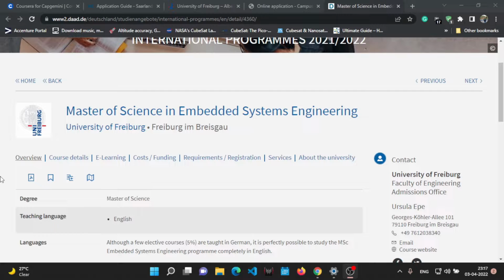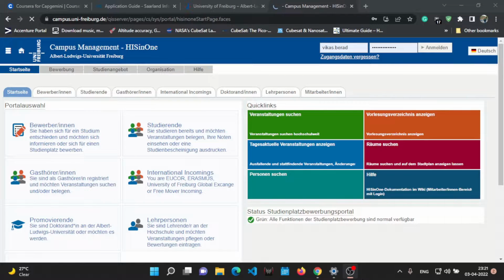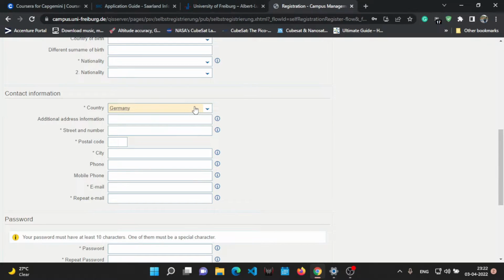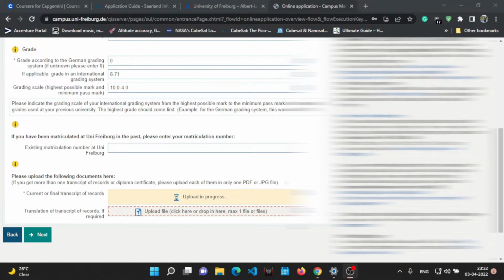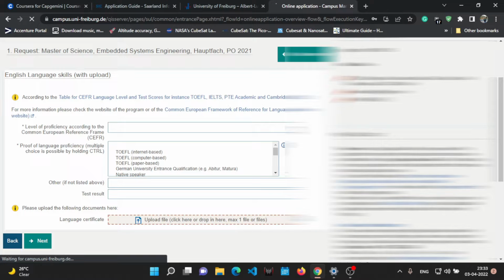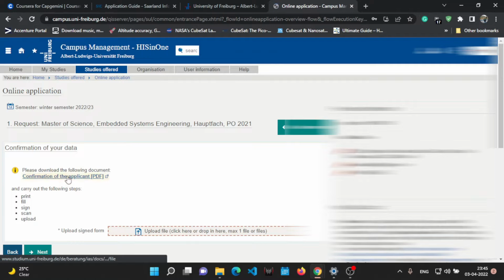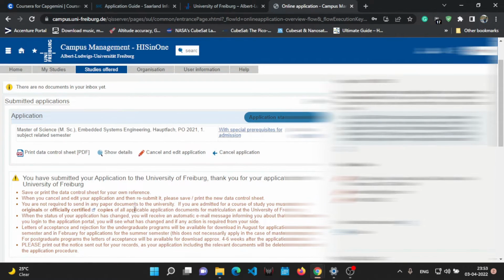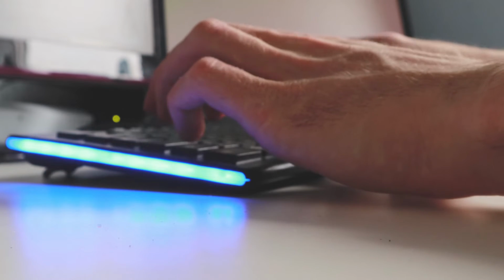University of Freiburg Application Process | Free Application | MSc MS | Masters with Vikas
Apply at Albert Ludwig University of Freiburg, Germany.
In this video, I will show you how to apply for the MSc. in Embedded Systems Engineering course for the Winter 2022 intake.

You can apply for more than 1 course as well at the University of Freiburg.
The Application Fee for the MSc. course is absolutely ZERO.

Follow for more such videos related to masters in the USA, Canada, and Germany.

The available Master's courses are(In English):

Computer Science
Master of Science (M.Sc.)

Biomedical Sciences (Continuing Education Program)

Microsystems Engineering (taught in English)

Renewable Energy Engineering and Management